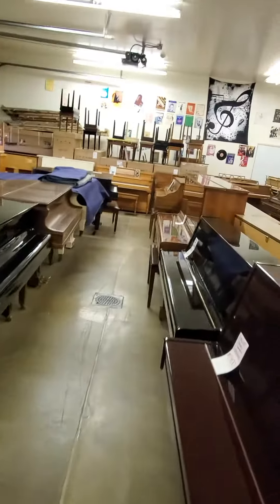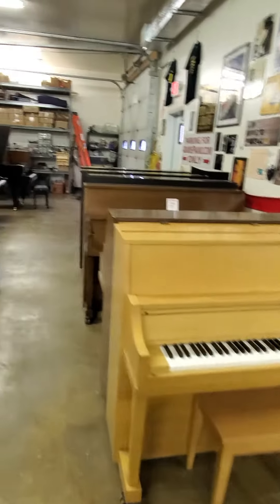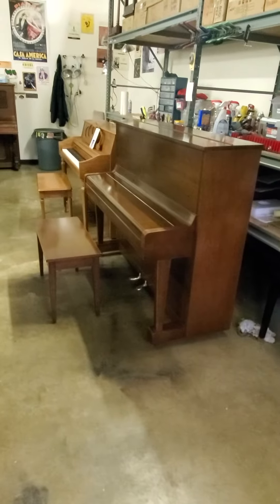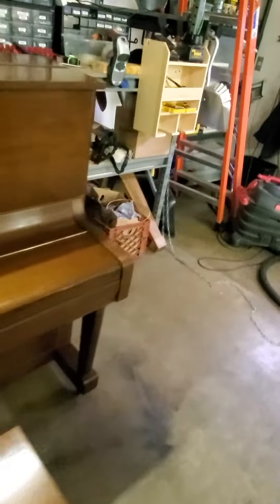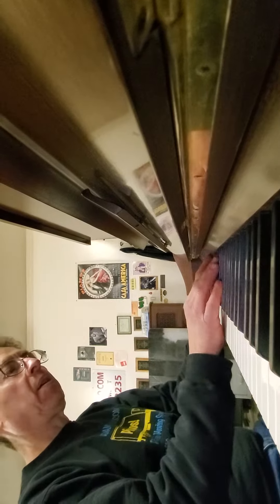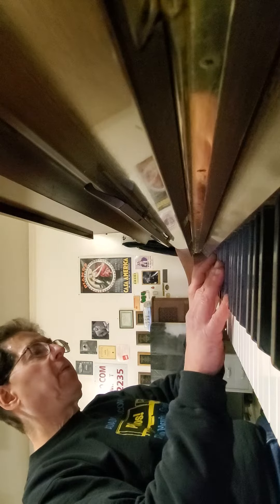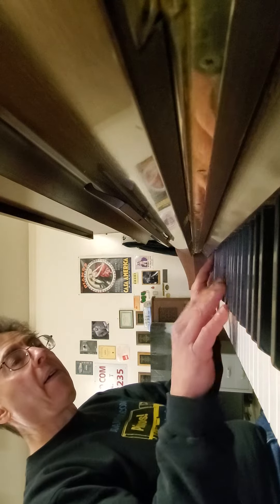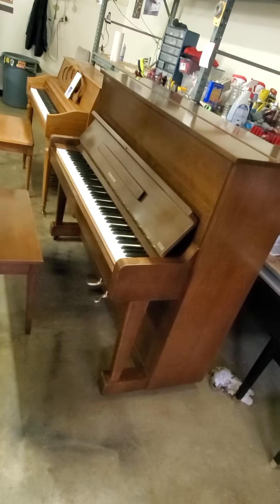Yamaha U1 48" upright piano, mahogany, $2800 @ Adamspiano.com